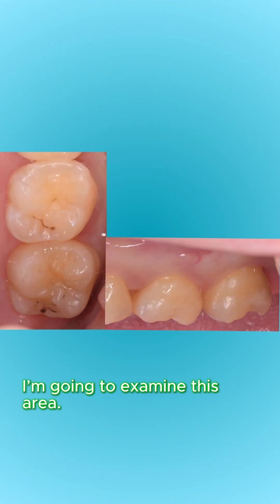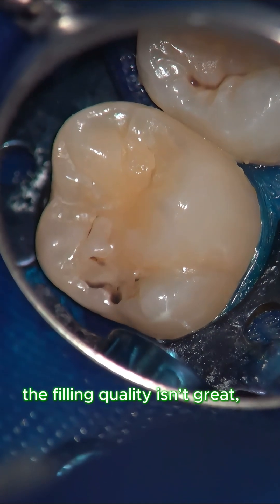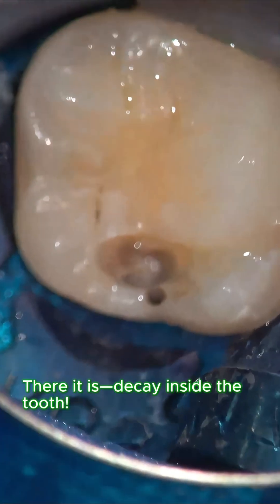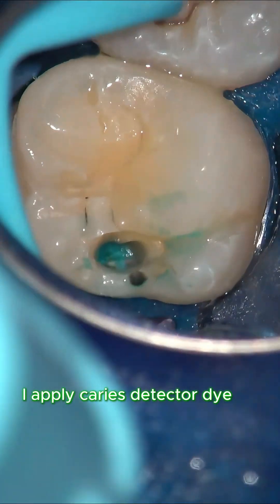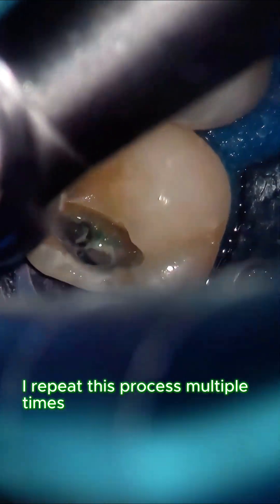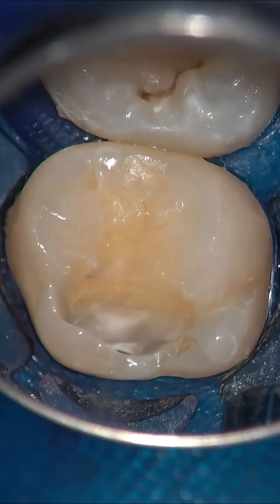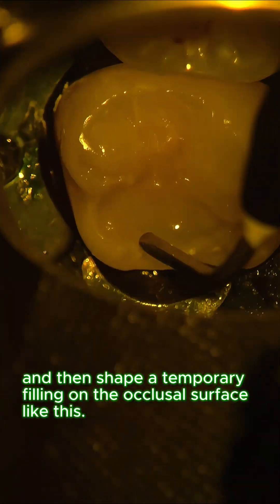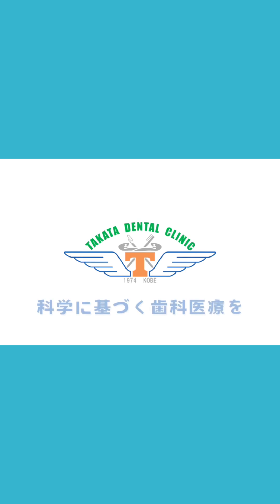Hidden Decay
Dental decay treatment using microscope KOBE JAPAN Takata Dental Clinic